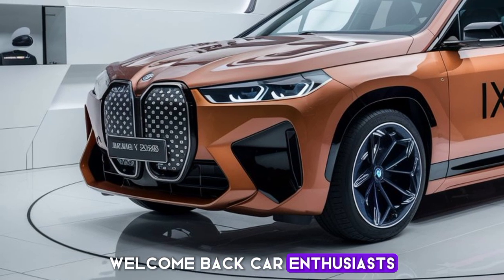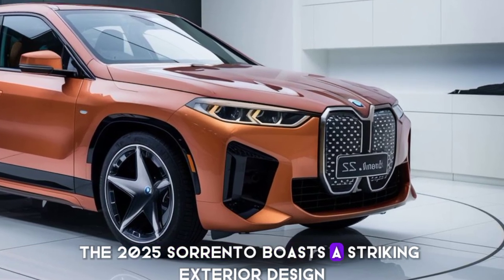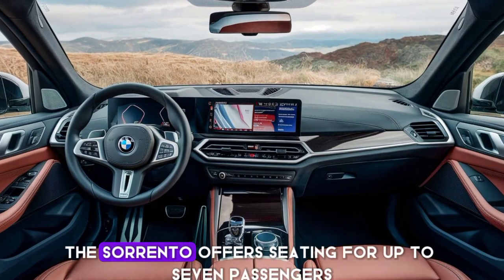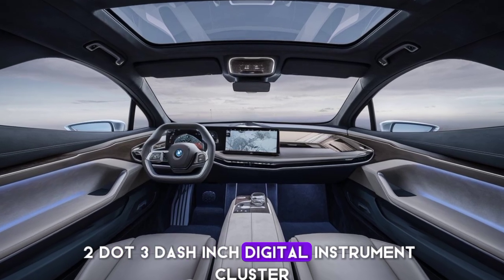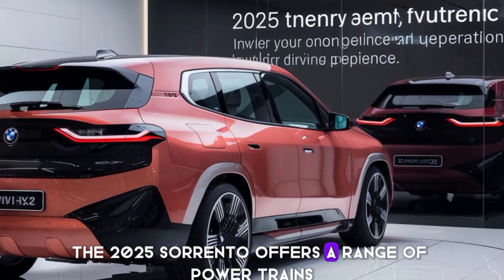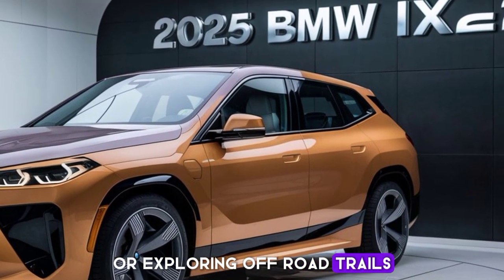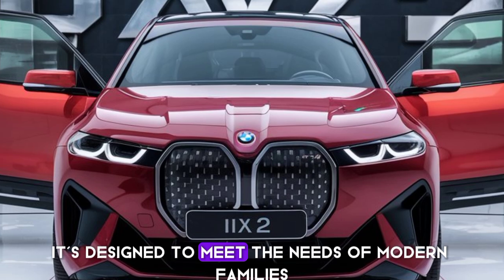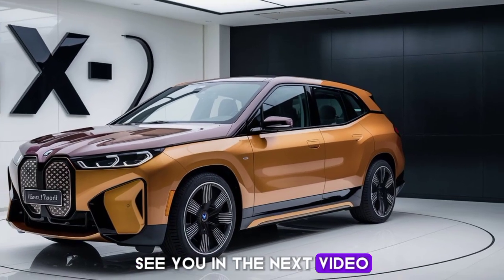New Car 🚗 2025 BMW iX2 BMW's Next-Gen Electric SUV Revealed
2025 BMW iX2 | BMW's Next-Gen Electric SUV Revealed

Welcome back to the channel, car enthusiasts! Today, we're diving into the future of BMW's electric lineup with the all-new 2025 BMW iX2. This compact yet powerful electric SUV is set to revolutionize the market with its cutting-edge technology, striking design, and impressive performance. Join us as we explore every detail, from its advanced electric drivetrain to the luxurious interior that defines modern BMW. Whether you're an EV fan or just love great cars, the BMW iX2 is something you won't want to miss!Don't forget to like, subscribe, and hit that notification bell so you never miss an update from us.